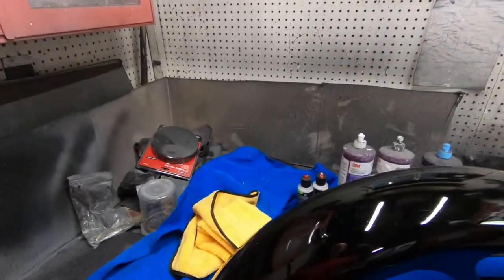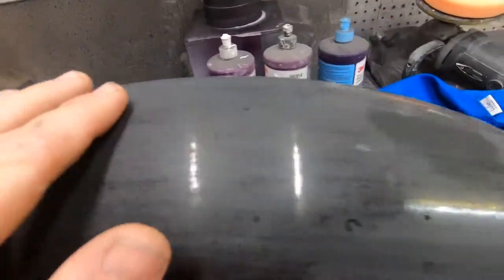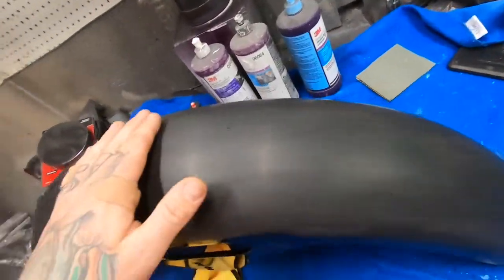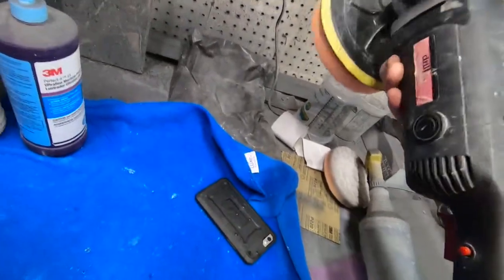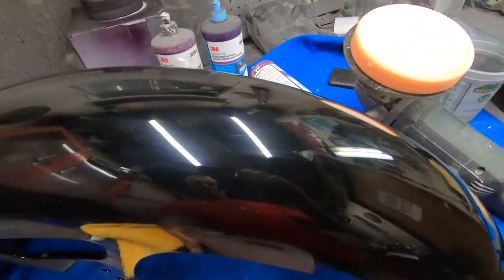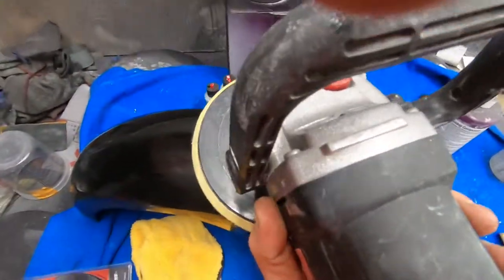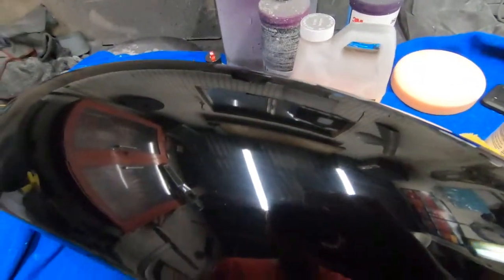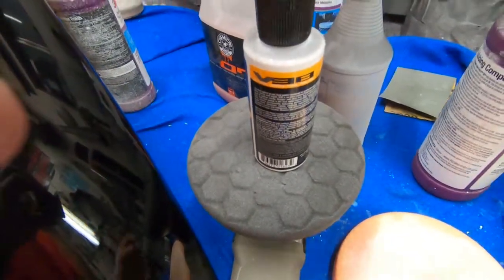Cut and Buff Paint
I use 1000 grit wet sand paper and 3m compound with a DA to cut and buff the paint. Using a torq da and harbor freight da

Chemical Guys Detail Spray